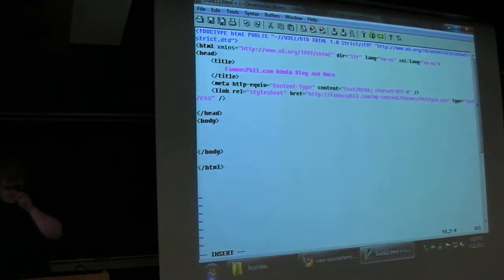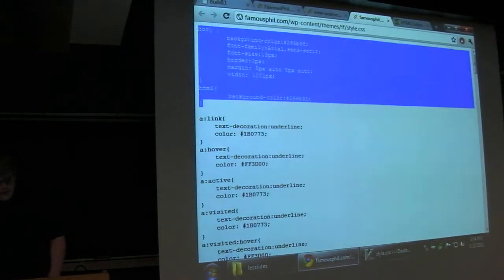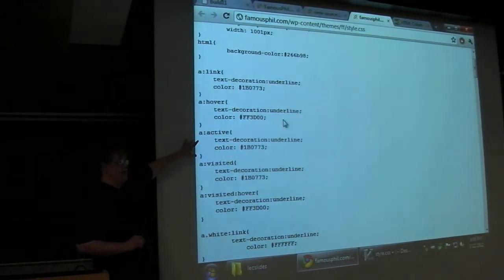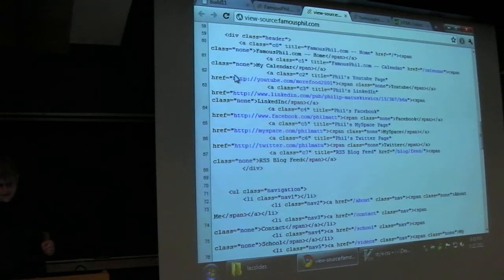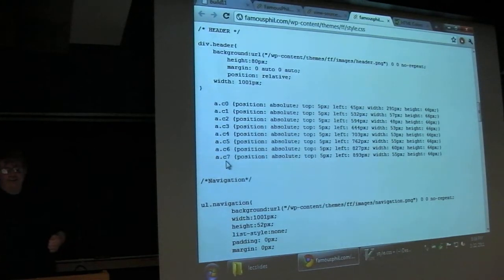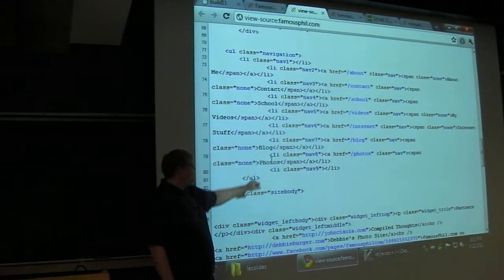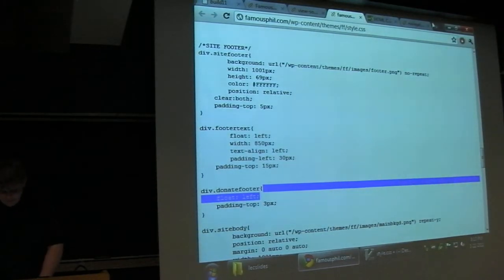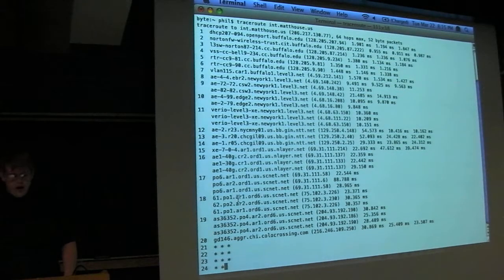Web Development Lecture Series #2 (5/5)